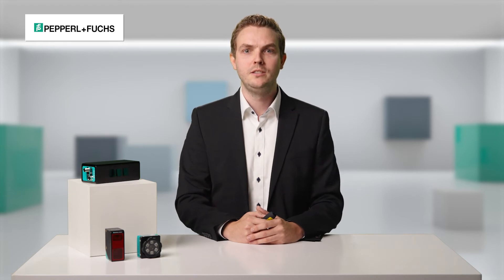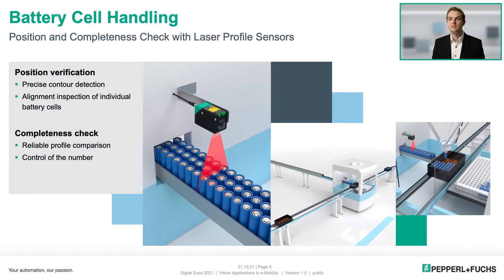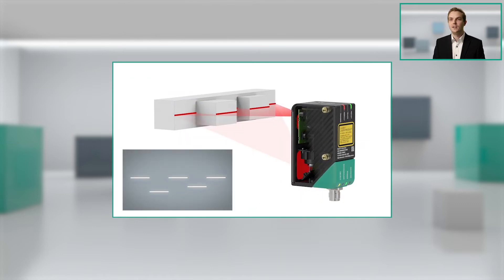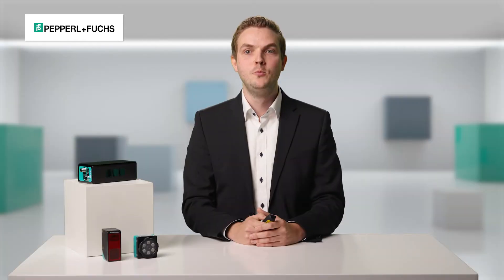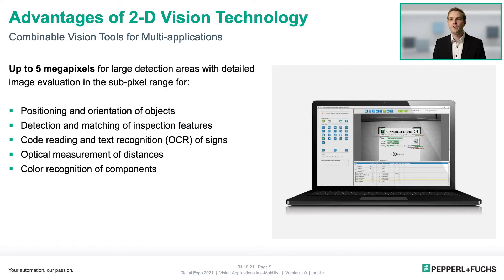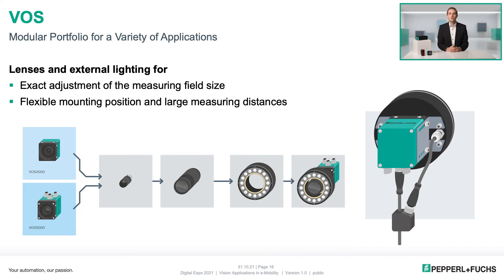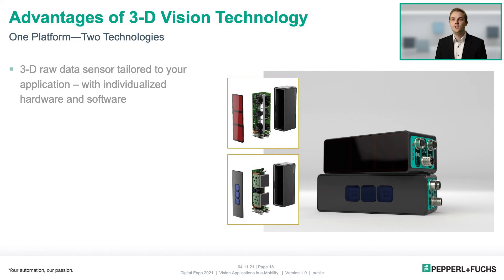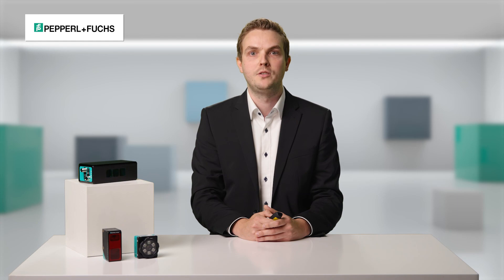Vision Applications in e-mobility. Infinite Possibilities for Your Production.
— High-performance vision technologies such as light section, 2-D vision and 3-D vision enable a wide range of applications. Three examples from battery production impressively demonstrate what camera-based sensor technology can achieve. In battery module assembly, battery frame assembly and battery module inspection, the advantages of the technologies become clear.